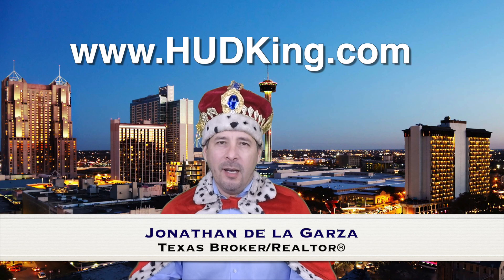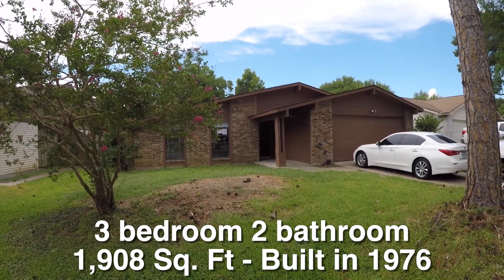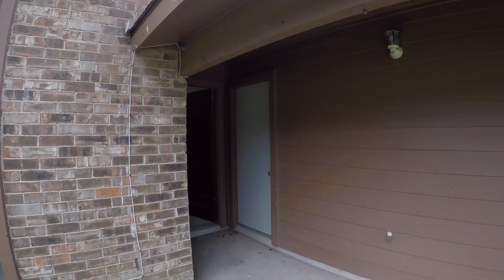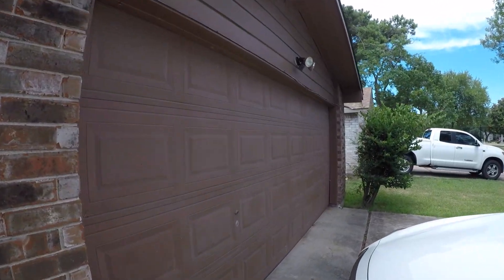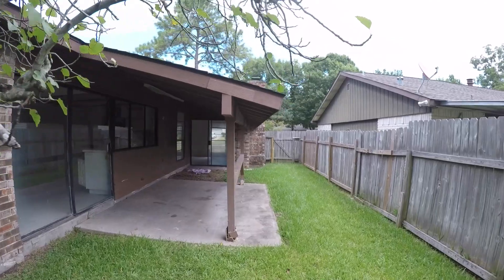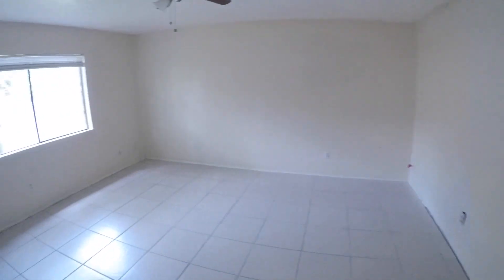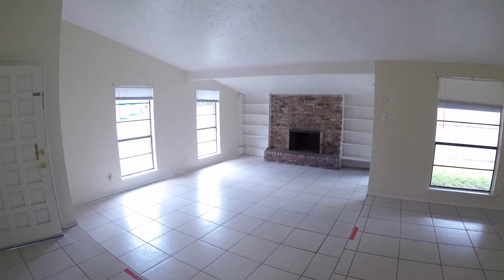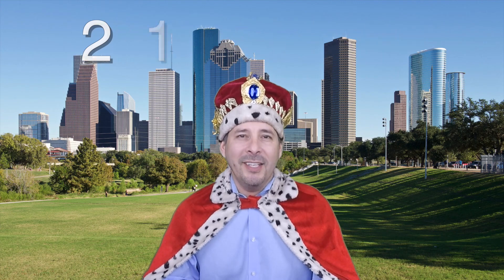Houston HUD Homes -- HUD King tours 16819 Kieth Harrow Blvd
Address: 16819 Kieth Harrow Blvd., Houston, TX, 77084
3 bedrooms
2 bathrooms
1,908 square feet